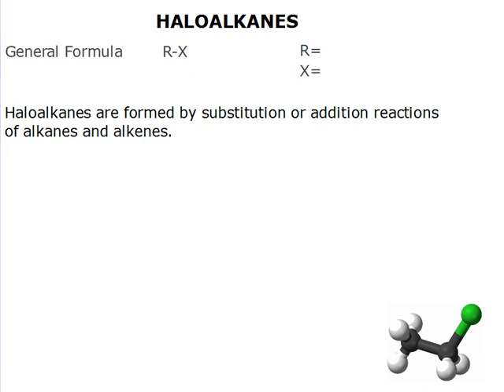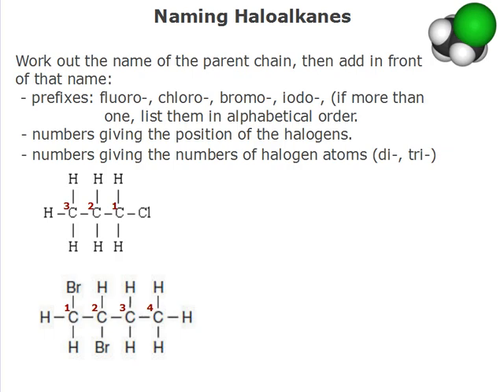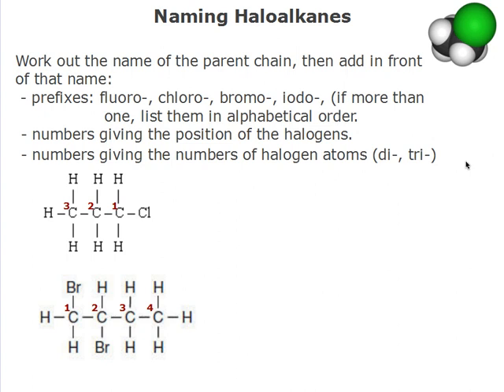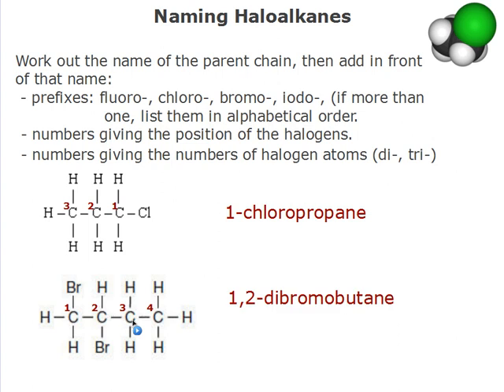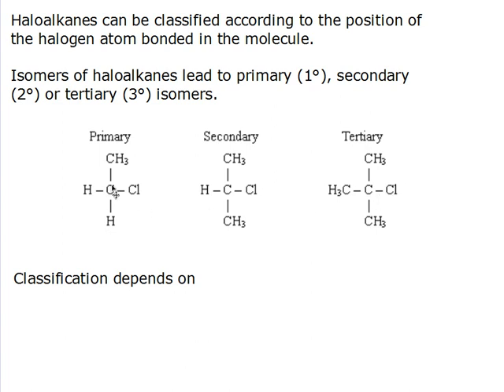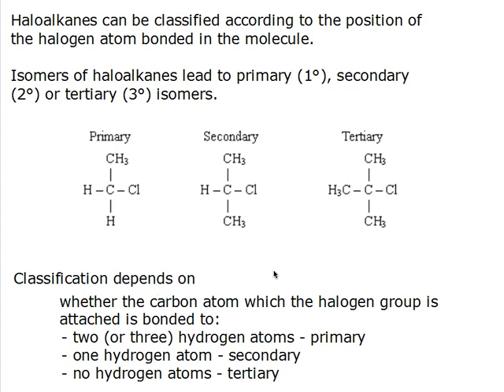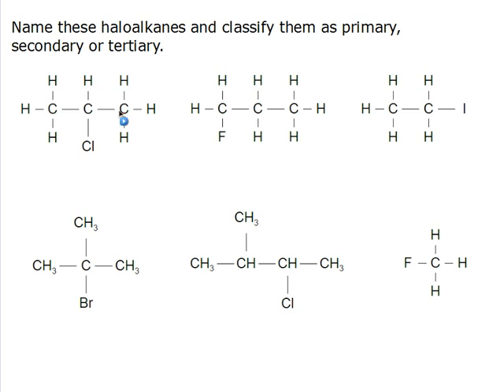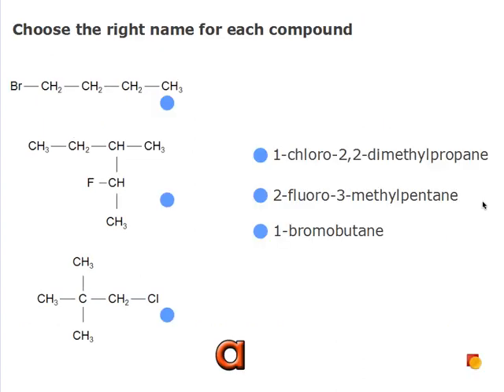L2 Organic Chemistry Haloalkanes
Naming and classifying haloalkanes